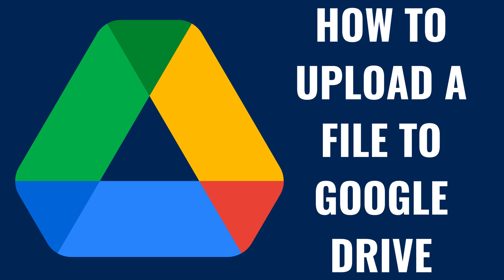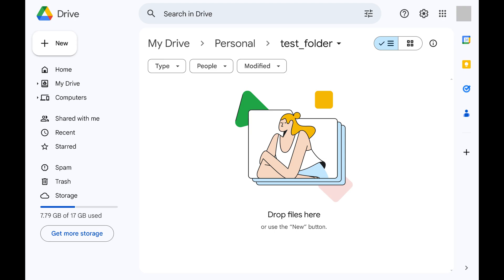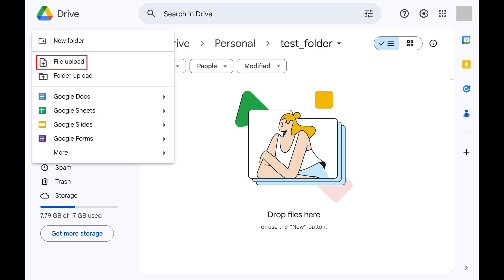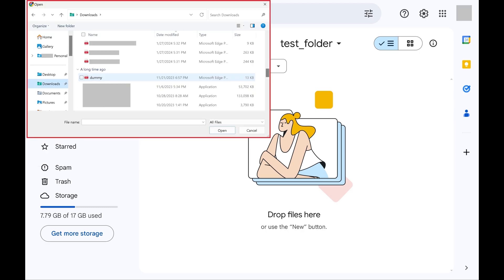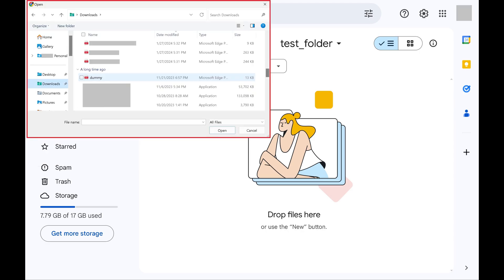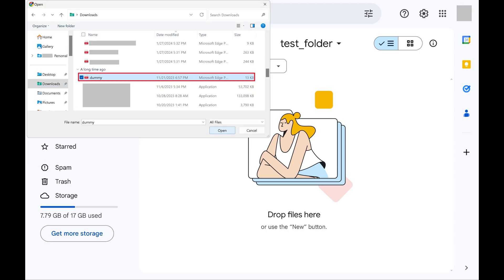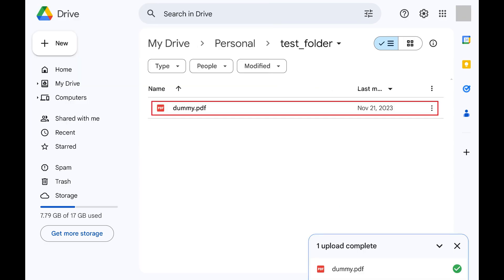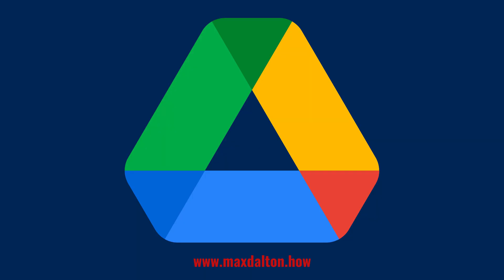How to Upload a File to Google Drive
In this video I'll show you how to upload a file to Google Drive.

Timestamps:
Introduction: 0:00
Steps to Upload a File to Google Drive: 0:31
Conclusion: 1:08

Video Transcript:
Are you looking to make the most out of your Google Drive by uploading files for safekeeping, sharing, or easy access from anywhere? Whether it's photos, documents, or even large video files, Google Drive offers a seamless solution to store your files in the cloud.

In this video I'll show you the simple steps to upload a file to Google Drive from your computer. This process not only keeps your files secure but also makes sharing and collaboration a breeze.

Step 1. Open Google Drive in your web browser, and then navigate to the folder within Google Drive that you want to upload a file to.

Step 2. Click "New." A menu opens.

Step 3. Click "File Upload." An Open window pops up.

Step 4. Navigate to where the file you want to upload to Google Drive is located. Select that file, and then click "Open." That file will be uploaded to your current folder location in Google Drive.